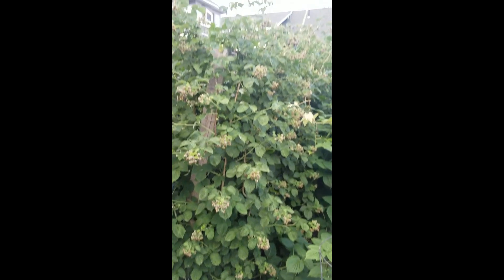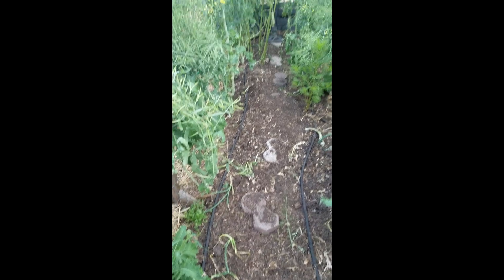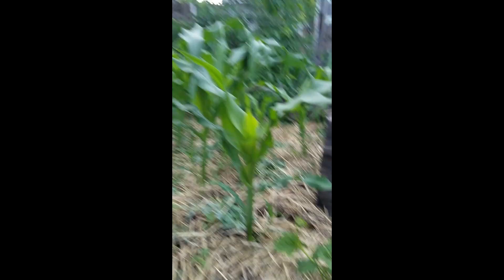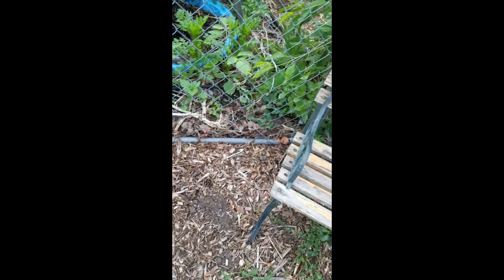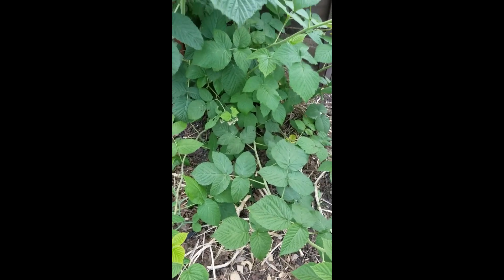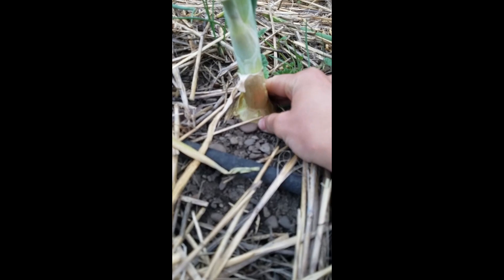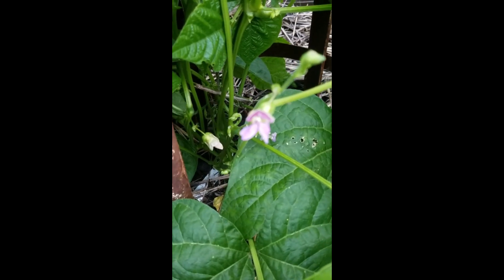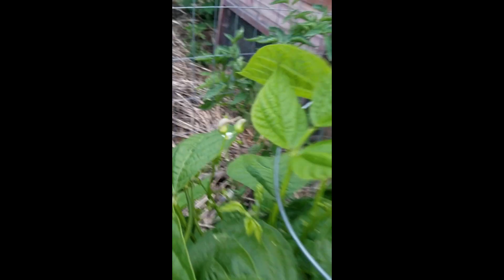June 20 Garden Updates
I forgot about the greenhouse update! So many changes, updates, and growth around here!! Be encouraged it isn't to late to grow for this season! Or the fall season!!